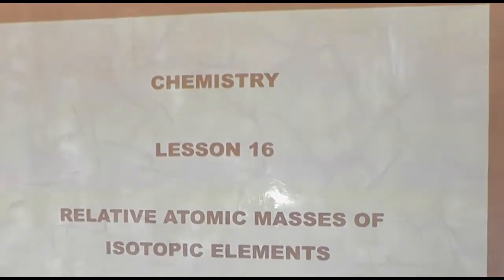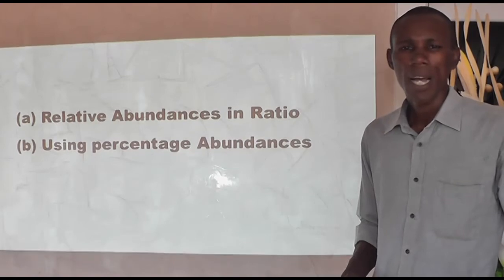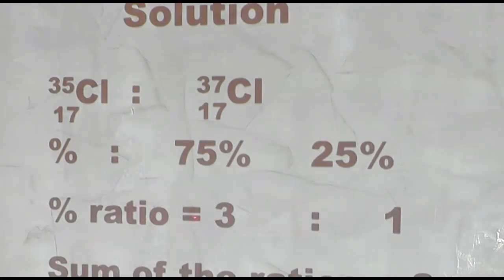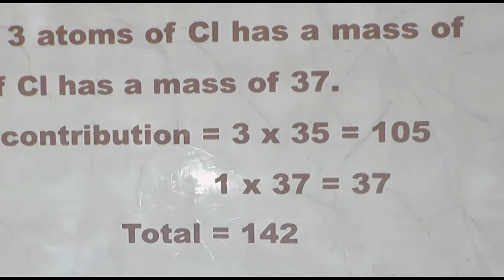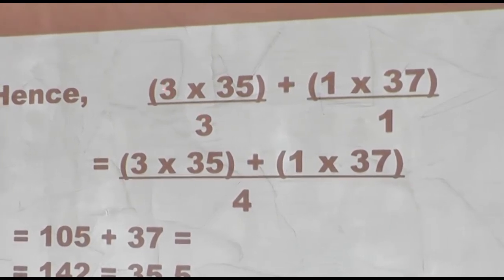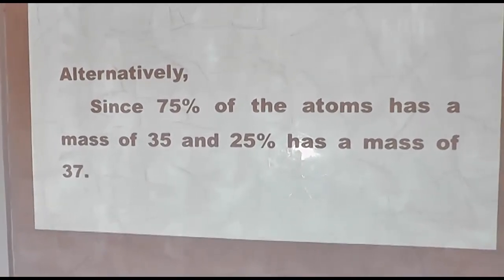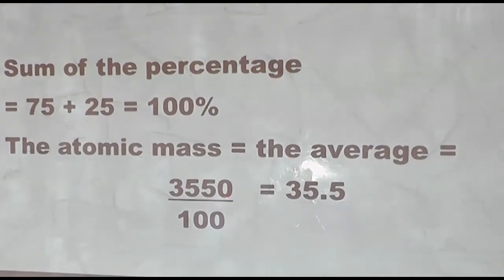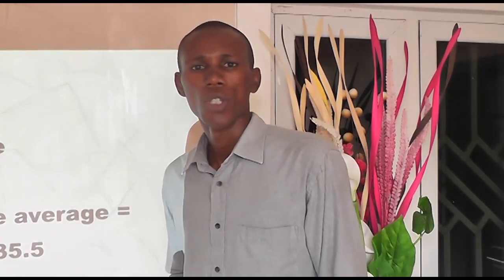CHEMISTRY - RELATIVE ATOMIC MASSES OF ISOTOPIC ELEMENTS - LESSON 16